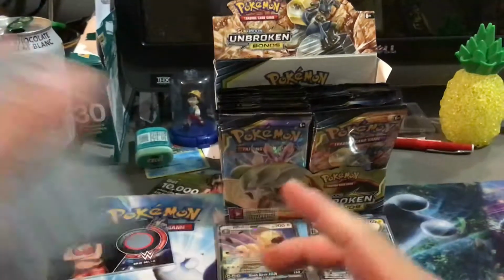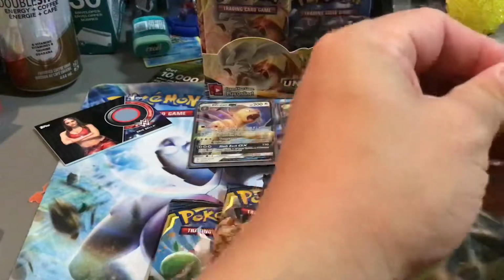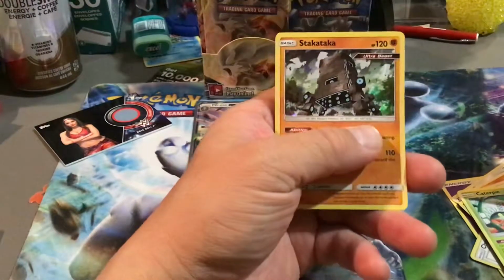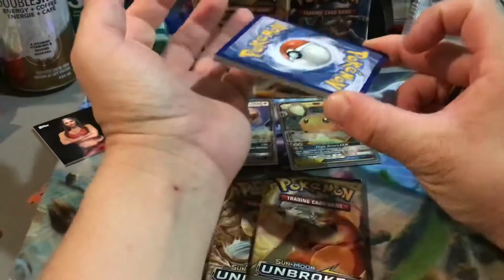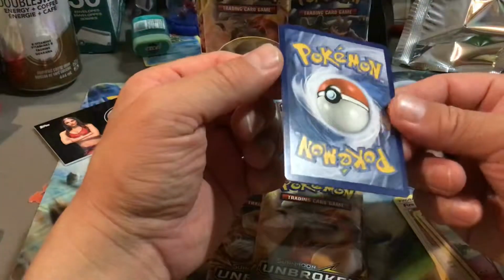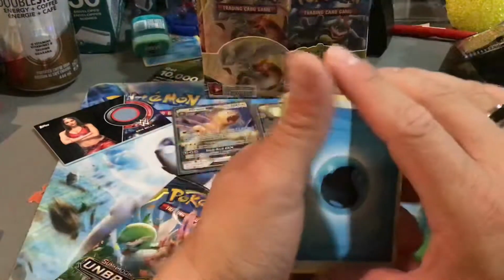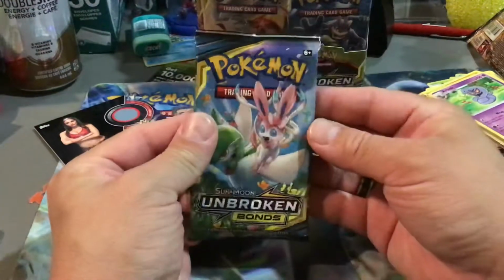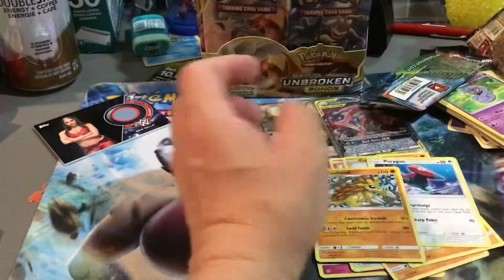Pokémon is unbroken... but win a Nintendo. Switch